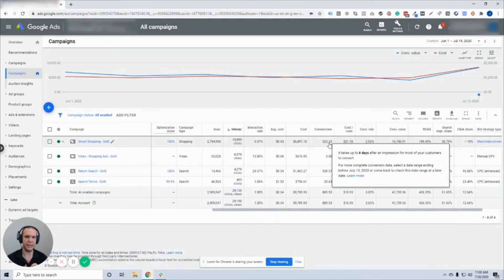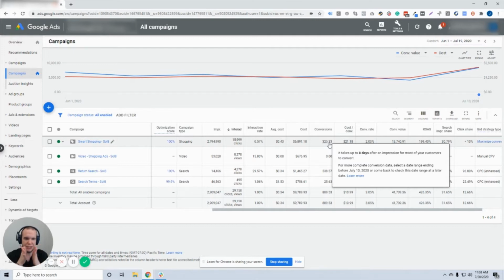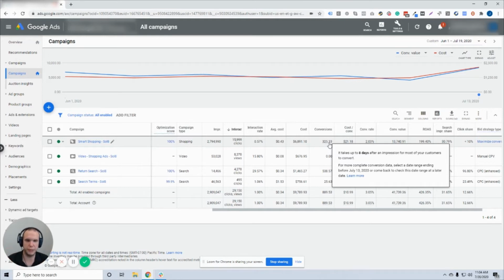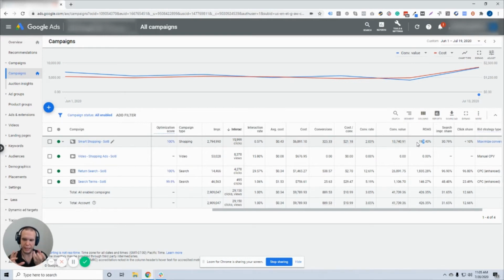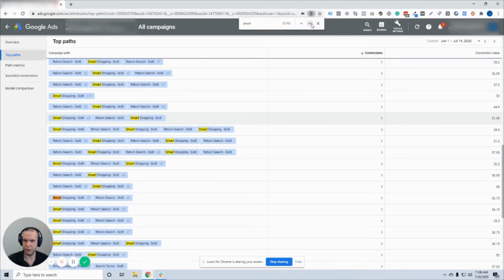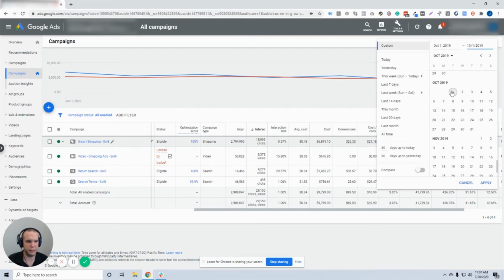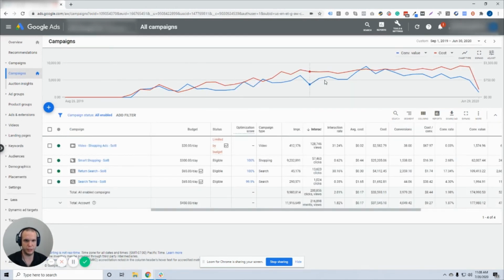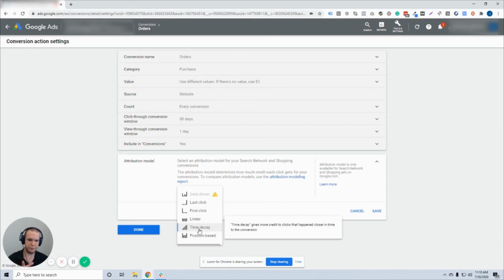What Google Ads Attribution Model Is the Best, and Why Is It Time Decay?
What Google Ads Attribution Model is the best?

Having the wrong attribution model set for your campaigns can inhibit scale, cause the wrong optimizations to be made and leave you with a sense of frustration and confusion as to why the optimizations you are making are hurting your campaigns, rather than helping.

John Moran from Solutions 8 shares with you the best attribution model to use for a growing account and why it helps you see exactly where you need to make your optimizations.